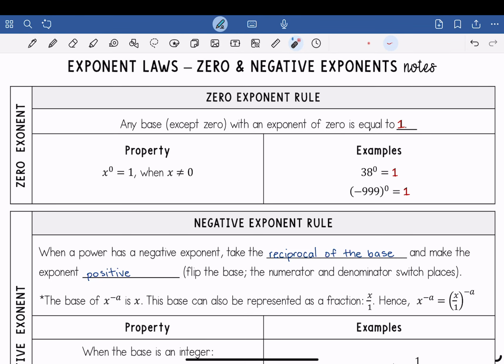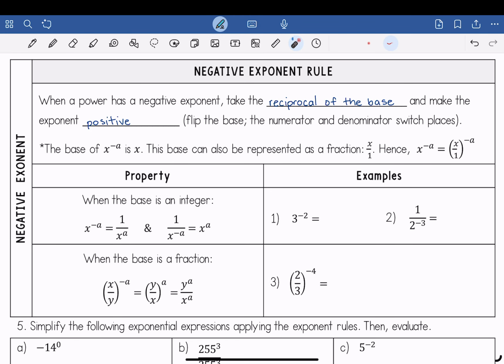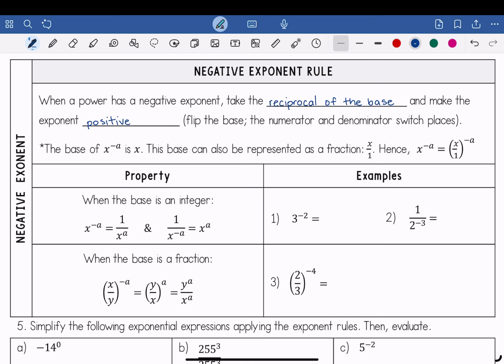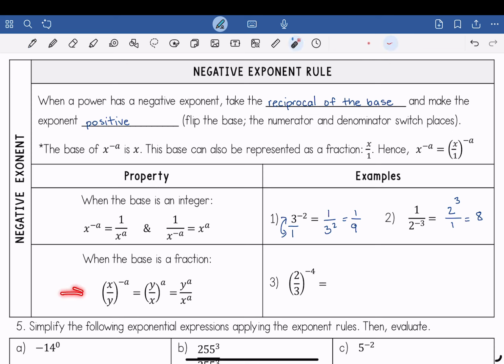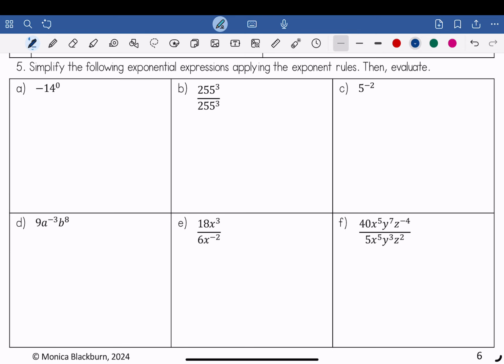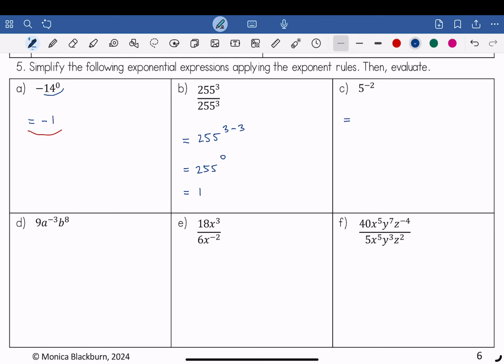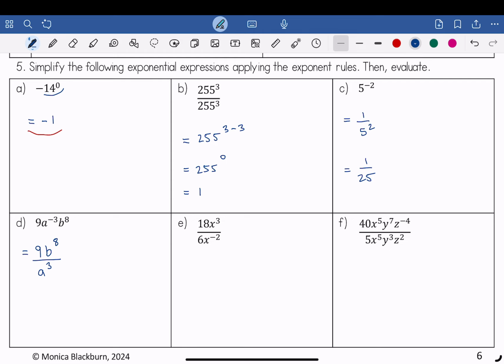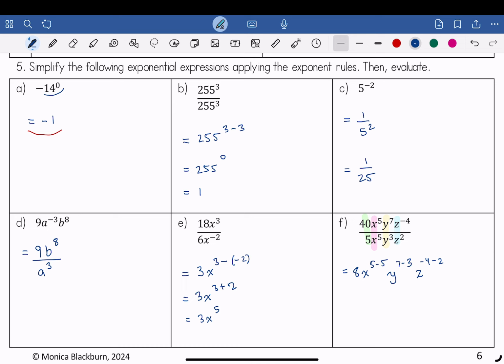Negative Exponents & Zero Exponents - 8th Grade Math Lesson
● The zero exponent rule.
● The negative exponent rule.
● How to apply the negative exponent rule when:
                 ✅ The base is an integer.
                 ✅ The base is a fraction.

The lesson is completed on an exponent laws worksheet.

You can find the handouts used in this video in my Teachers Pay Teachers (TpT) store

Timestamps
00:00 Start